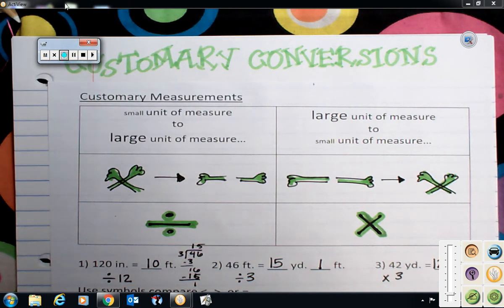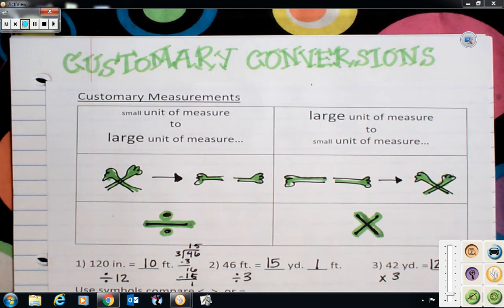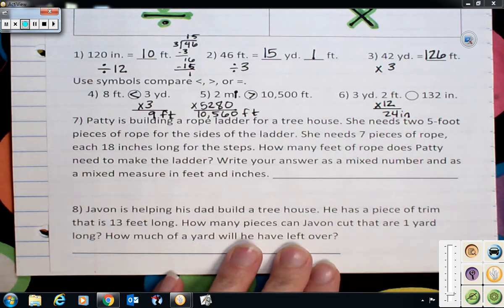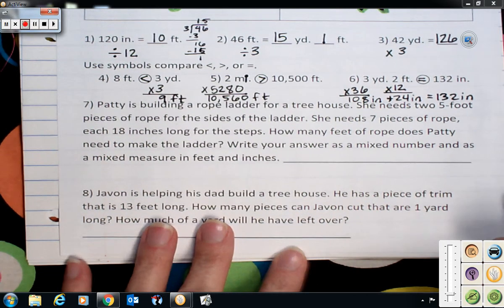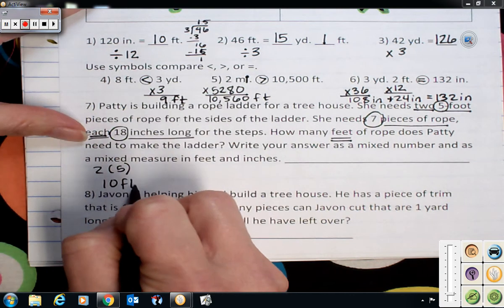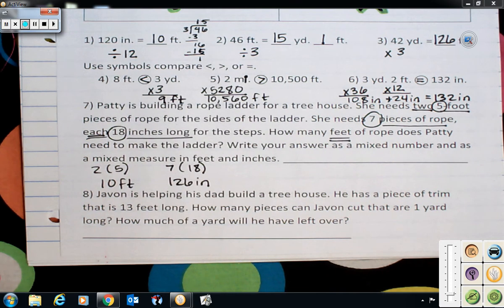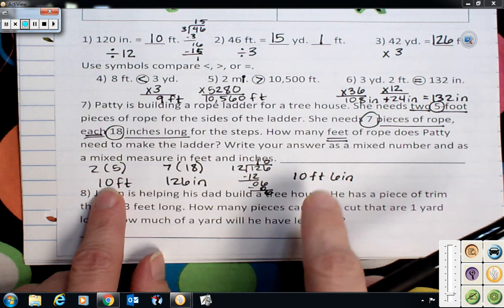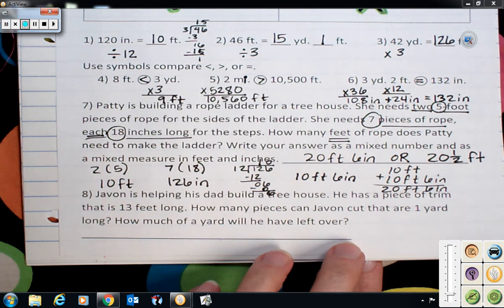Customary Length Conversions